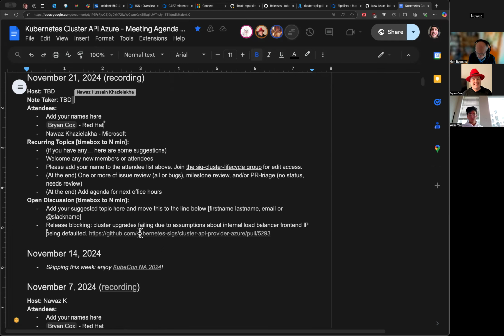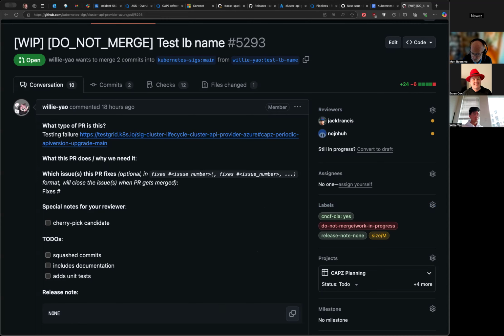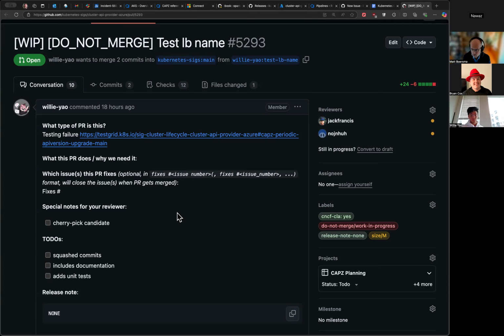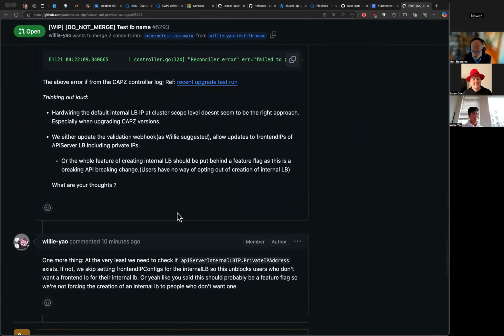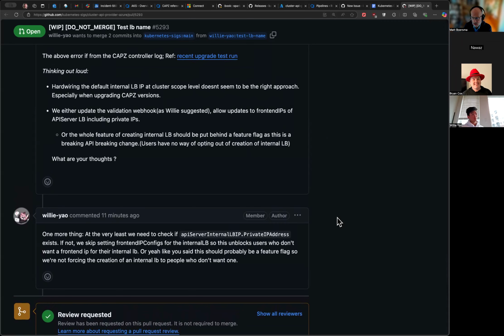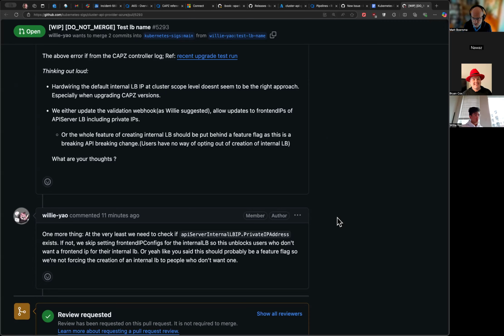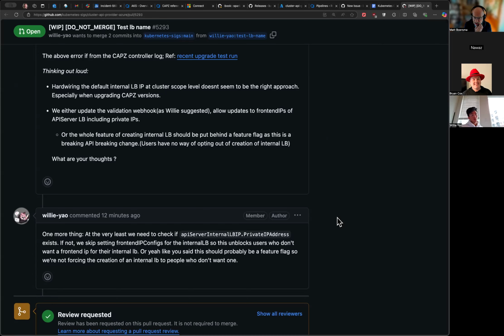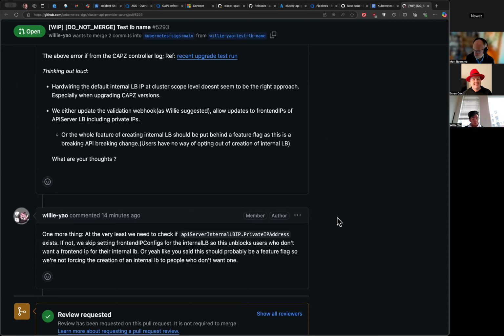SIG Cluster Lifecycle - Cluster API Azure Office Hours - 2024-11-21